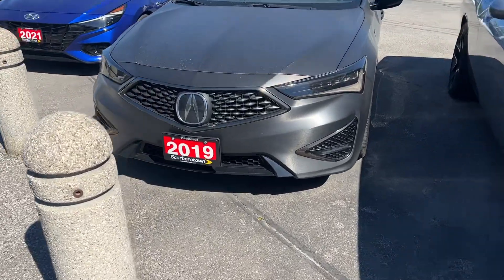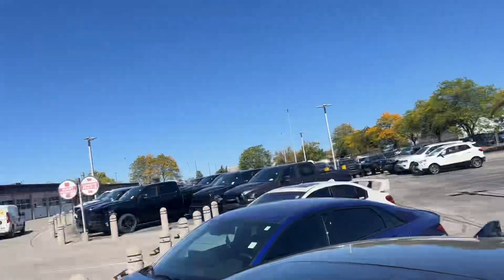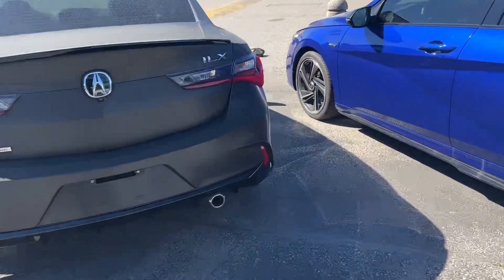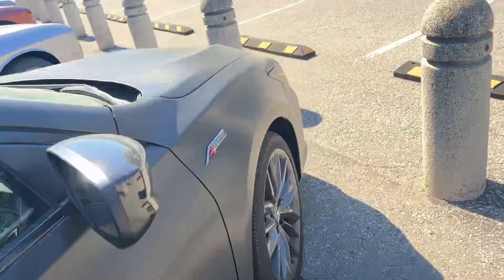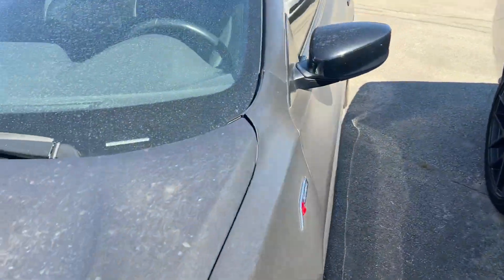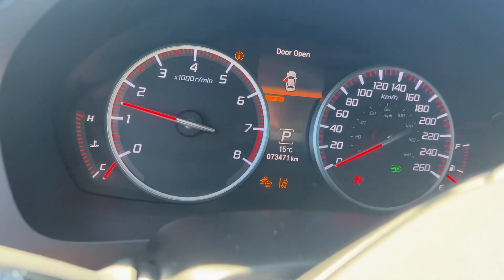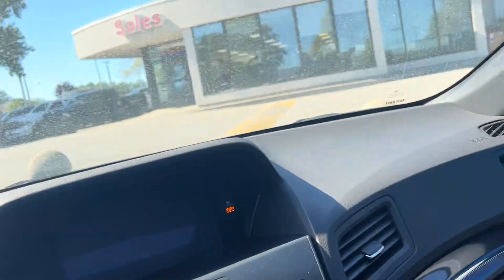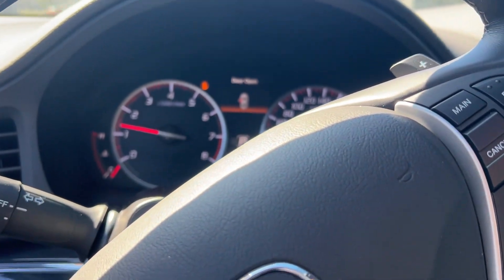Acura ILX I Scarborotown by Bill Klassen